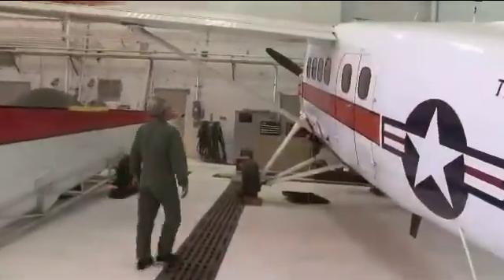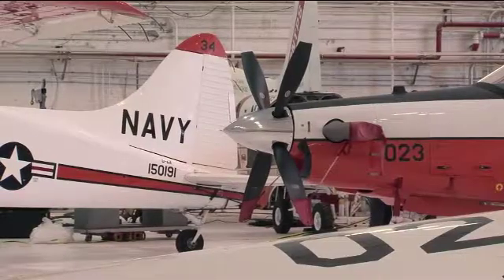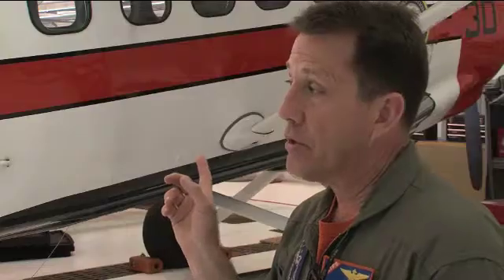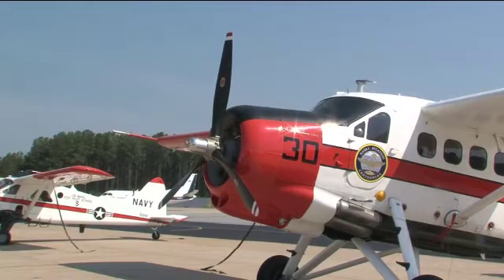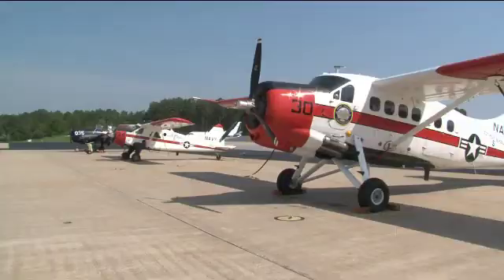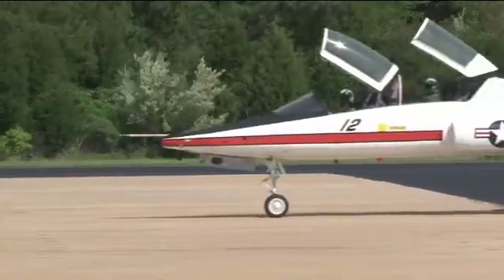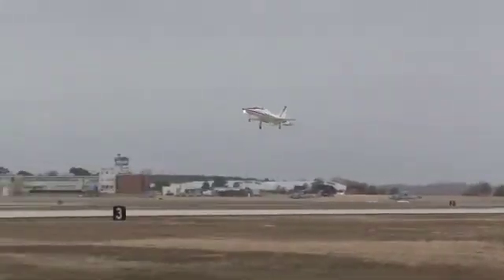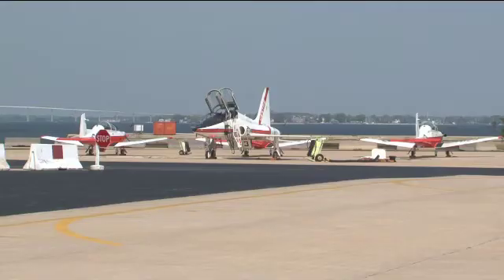NAVAIR Flight Ready: US Naval TPS Old & New Aircraft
Test pilot school is home to the newest and oldest aircraft in the US Navy.  From tail-draggers to supersonics, here's a look at the incredible inventory teaching students the fundamentals of flight.